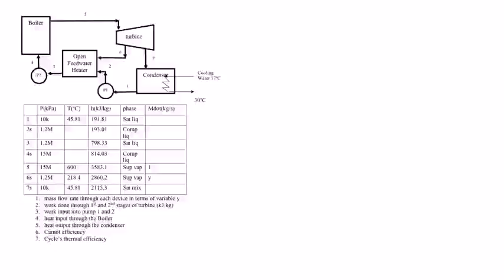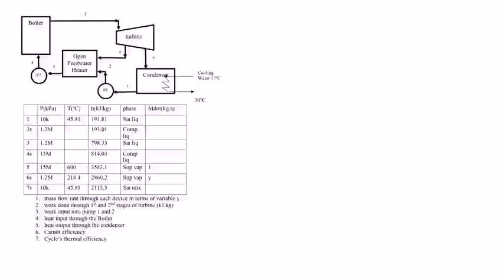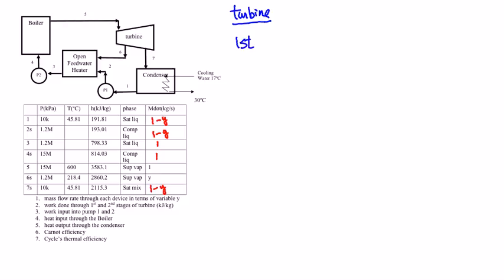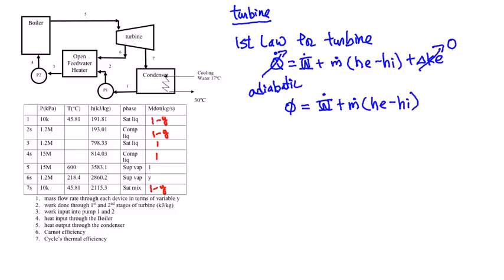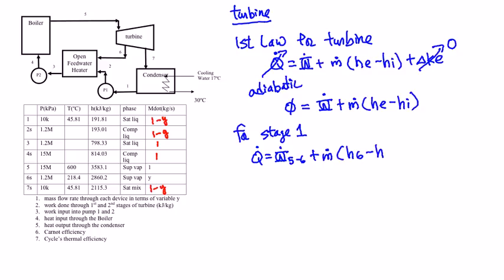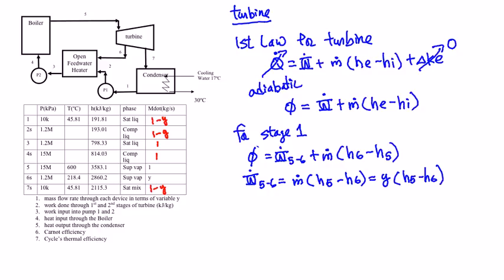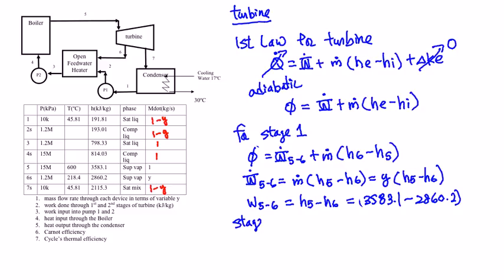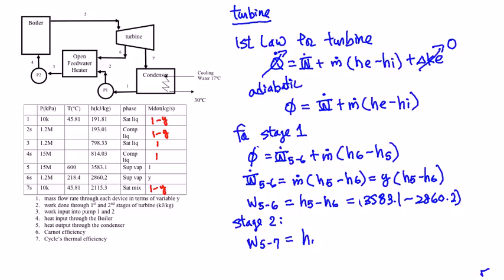Thermodynamics: Example, Devices in a heat engine cycle (Part 1 of 6, turbine)